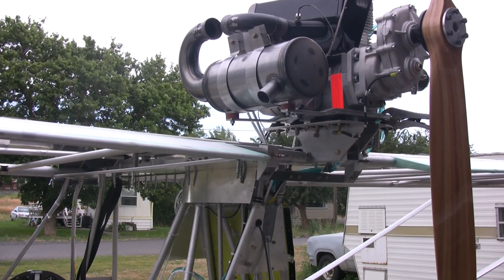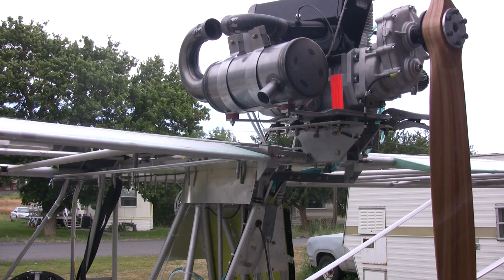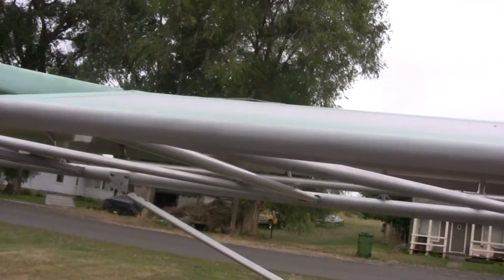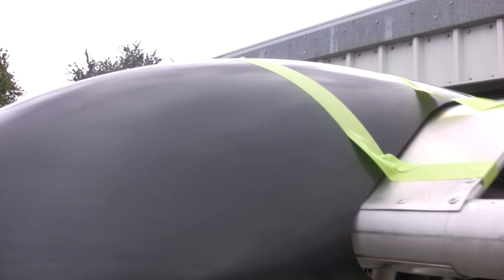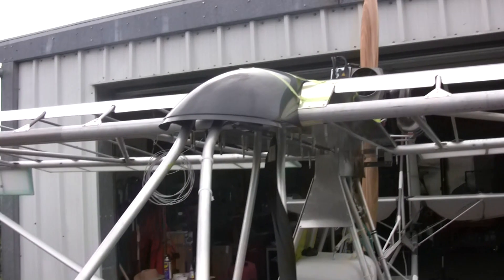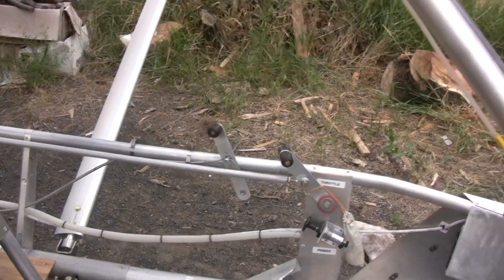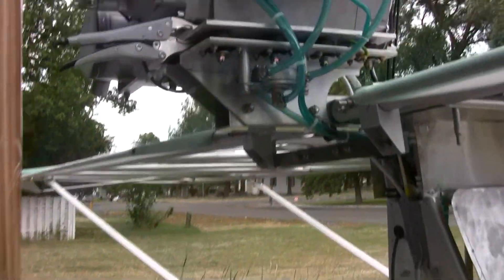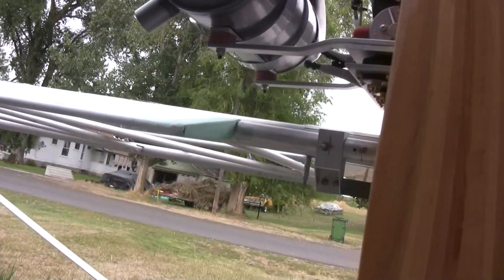MICHAEL HEIT WINGS MOUNTED FIRST TIME FLAPS OPERATING..M2TS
Today I was able to get the wings mounted temporarily for the first time. I concentrated on the installation of the flap mechanism, and rigging of the flaps for full up at zero degrees, and full down at 30 degrees. I will install the flap indicator tomorrow. Once this is done, and I have the ailerons rigged, I'll take the wings back off to cover & paint.

If you are just beginning to build an Excalibur I highly reccommend you do not rivet the bottom root tube end aluminum lower plates to the bottom of the  wings until you have finished rigging and such as it is somewhat difficult to work in a crowded area, which you will find under the wings.

I porefer to complete all drilling and assembly including initial rigging before I cover with fabric as it saves the finish look of the aircraft once it is covered & painted. This means I'll set all the rigging for the ailerons, flaps, elevators, rudder, and elevator trim tab, before I cover any more areas of the aircraft.

My prop bolts should be here this next week and I can do the initial engine start & run in tests as per the Hirth factory manual.

Thank you very much for watching these videos, and for all the great comments & support.